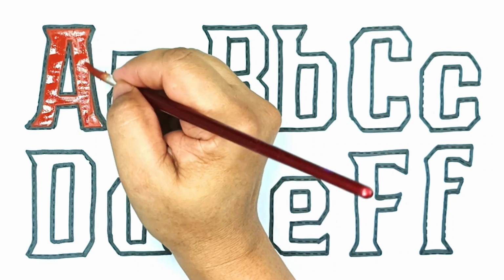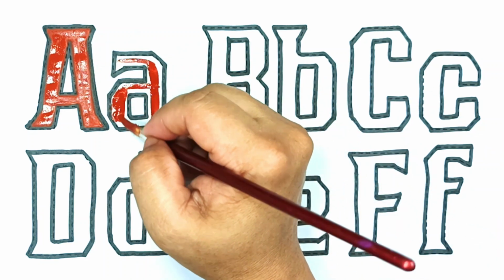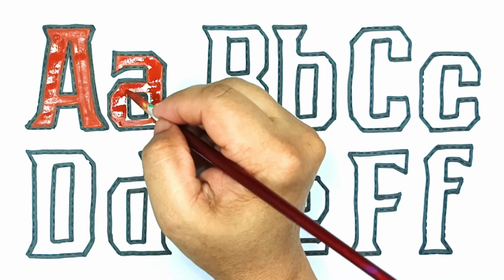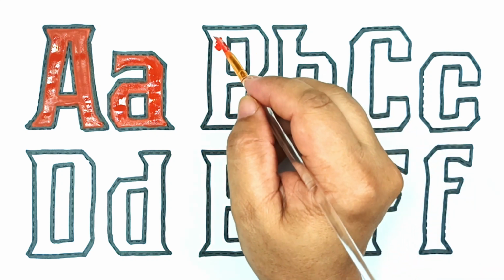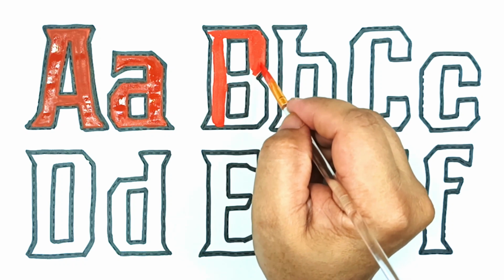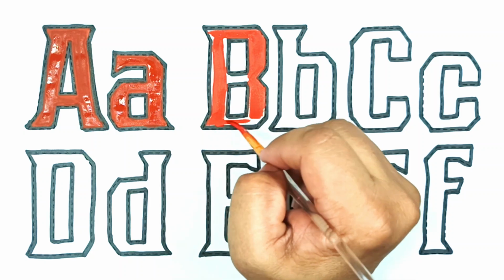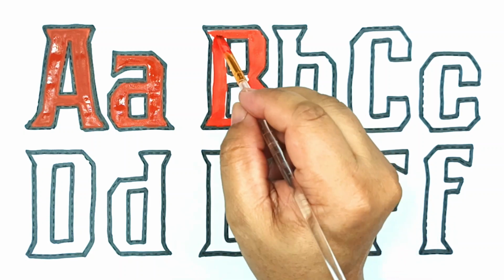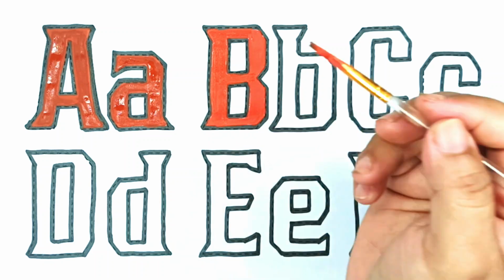Let's Learn to Draw and Paint ABCDEF for Kids // Easy Step by Step Drawing Tutorial